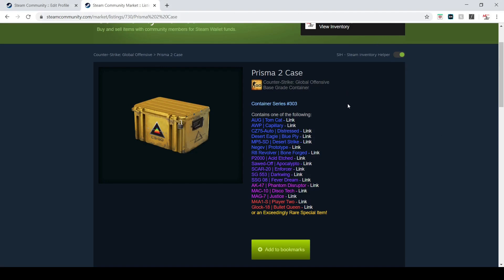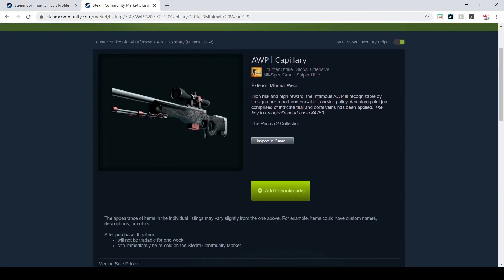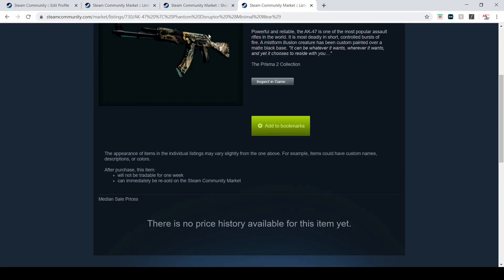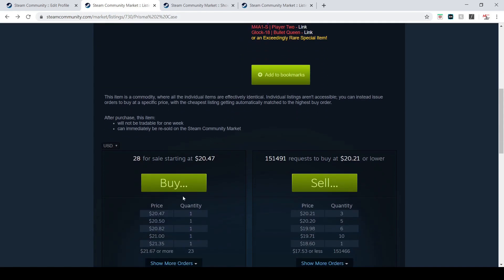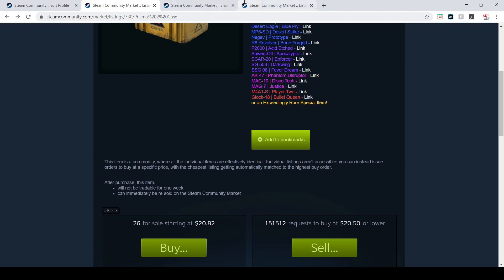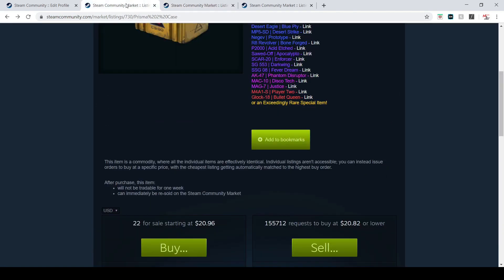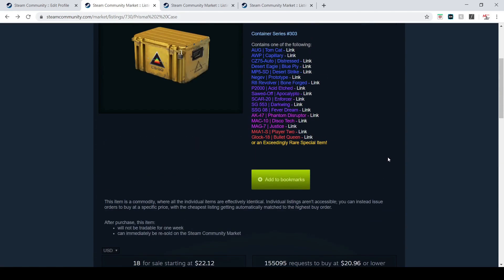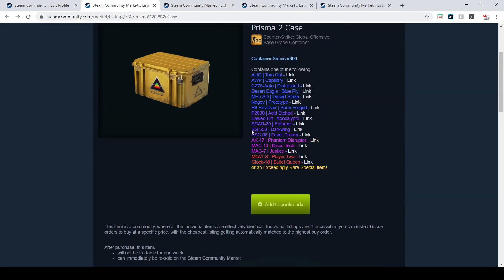NEW CSGO CASE!!! PRISMA 2 DROP!! CSGO UPDATE 2020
New CSGO Case!!! Prisma 2!!!   Leave me a comment on what you think about it.

Thanks for Reading the Desc